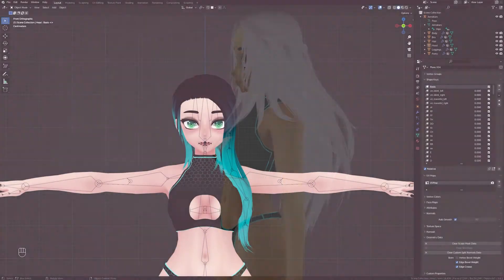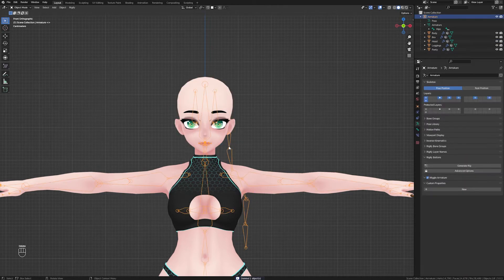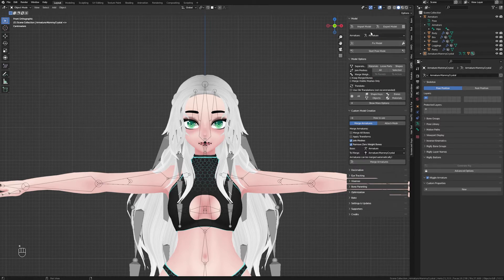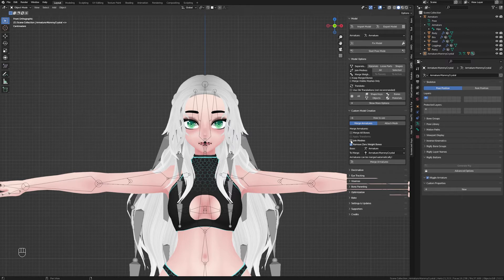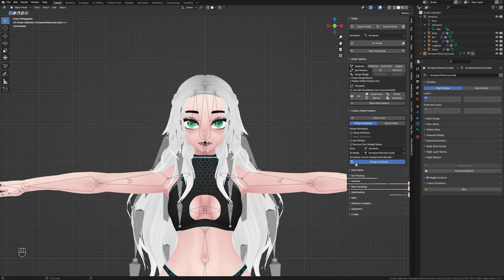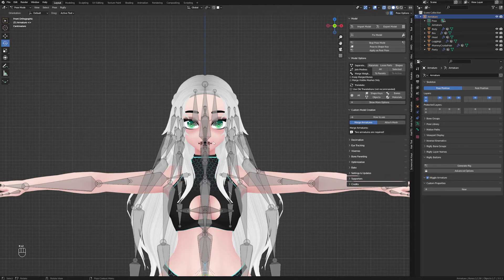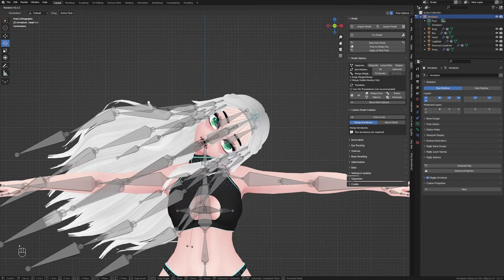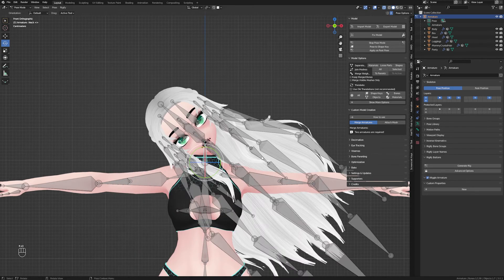Blender 3.0 Hair Swap Tutorial